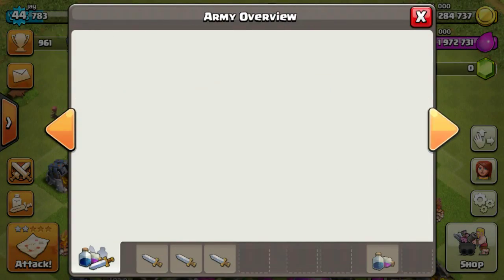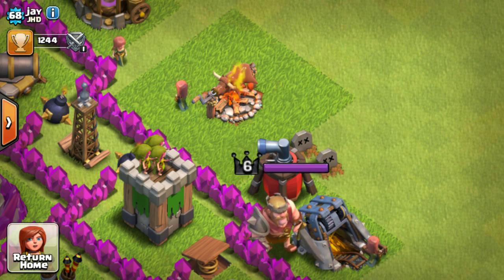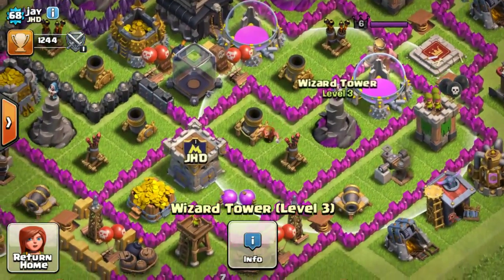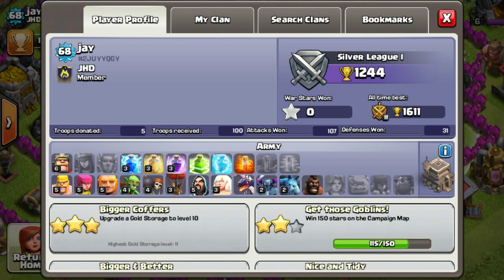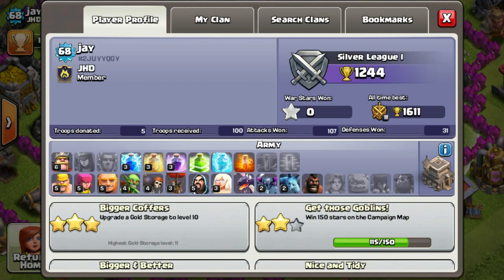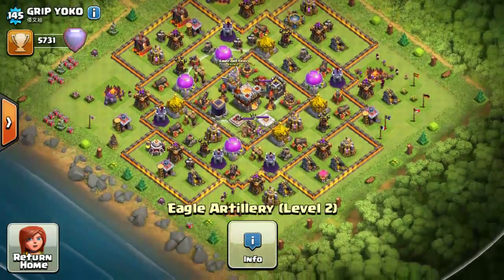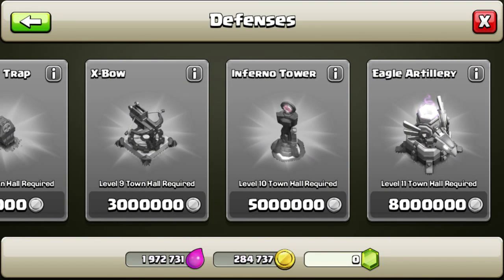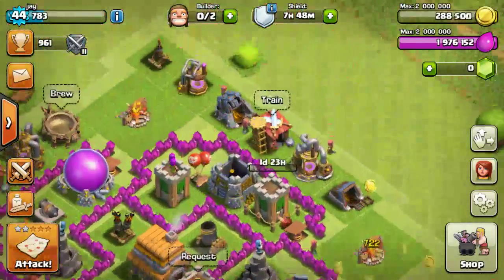My town tablet